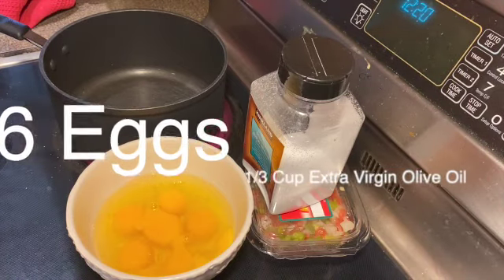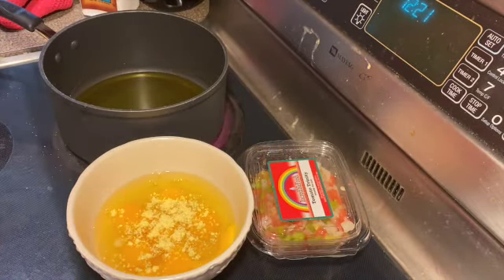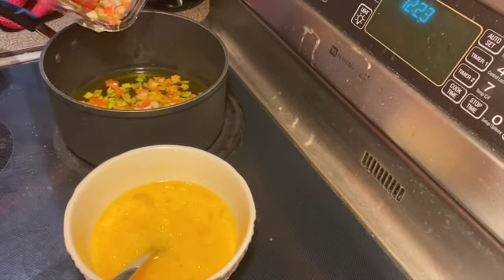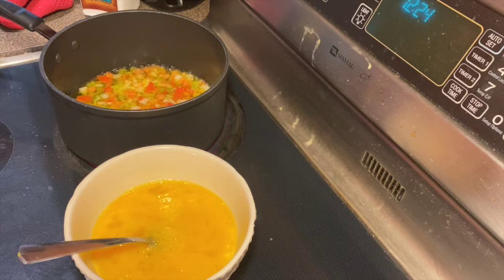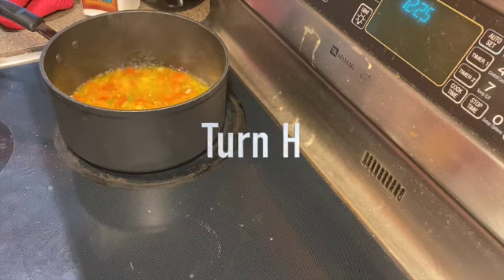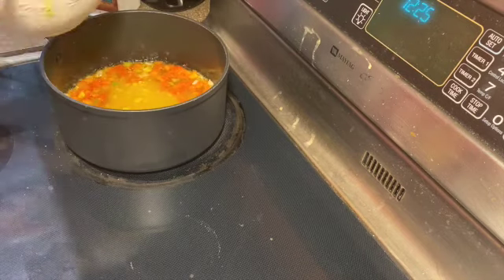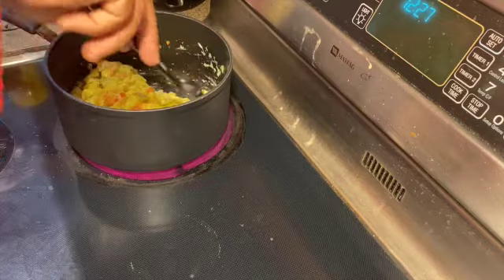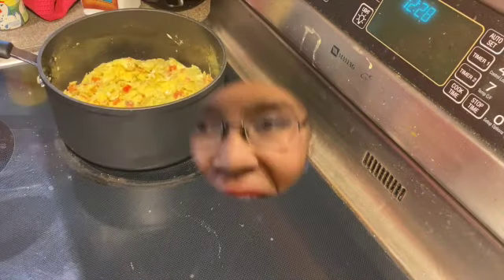How to Cook Nigerian Fried Egg | EyinDindin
How to cook Nigerian fried egg?
Nigerian husband teaches American wife how to cook Nigerian Fried Egg. The Nigerian husband shows his chronically ill  American wife how to cook Nigerian Fried Egg. He does this by showing her how   to  cook in a much easier way based upon her struggles coping with fibromyalgia.